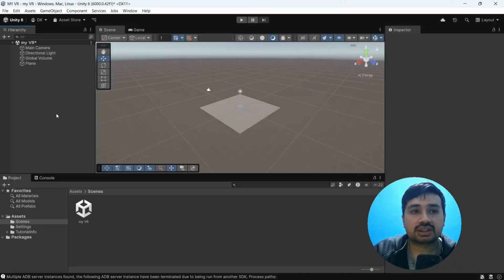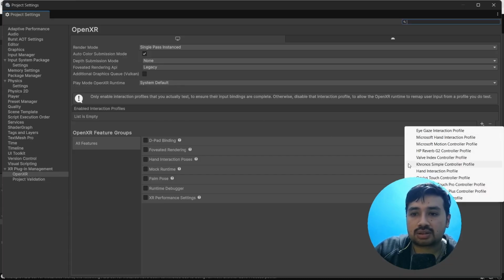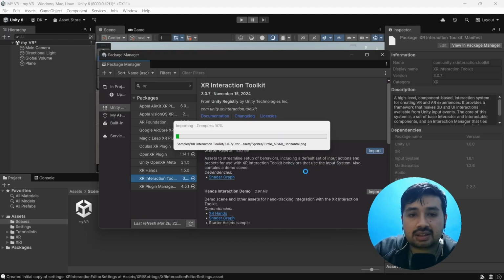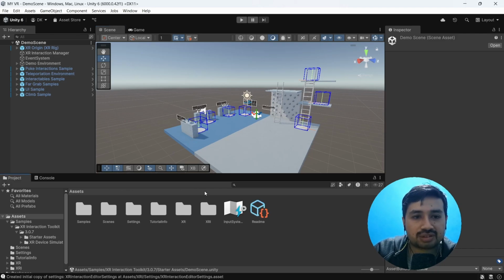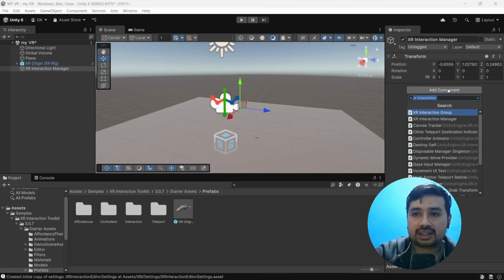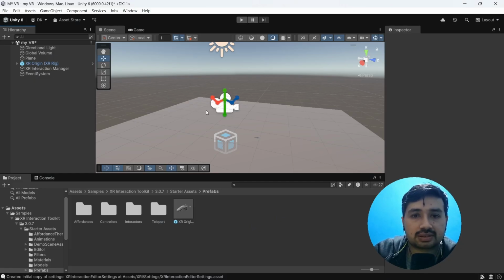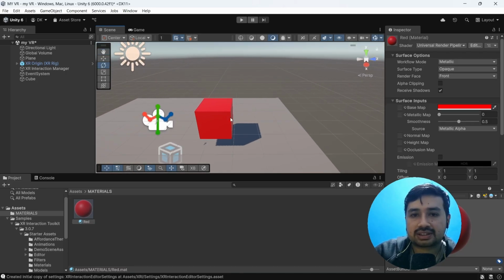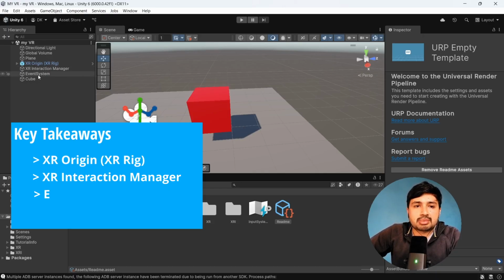2. XR Setup explained | Unity 6 VR Basics 2025 (Beginner Tutorial)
Let’s break down the core components of any VR project: XR Origin, Interaction Manager, and the Event System. You’ll learn how to set them up properly and test everything using a simple cube in your scene.
🧠 You'll understand how XR works under the hood and get hands-on with a basic VR experience.
👓 Watch it work directly in your headset!
0:00 XR Settings
2:56 XR Interaction Toolkit installation
4:07 First Virtual Reality Project
10:29 Demo
10:54 Key Takeaways